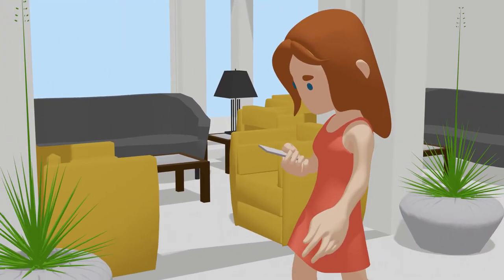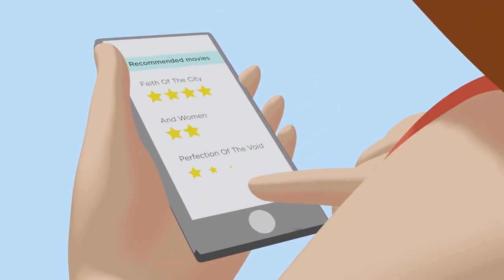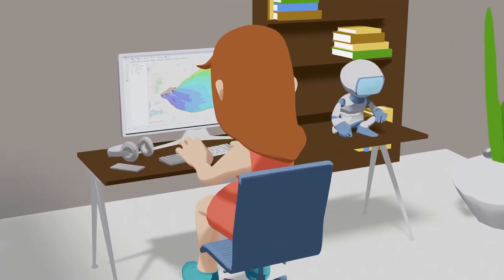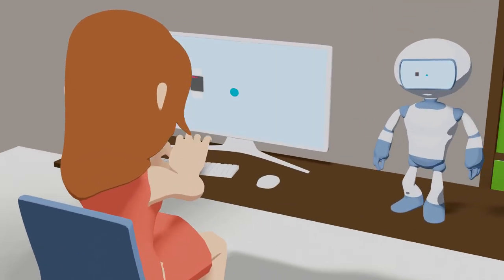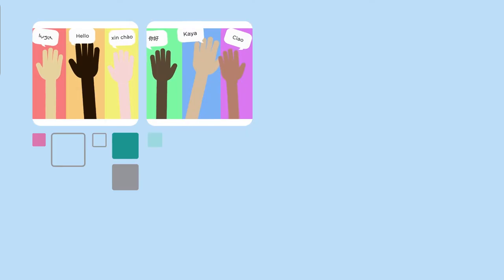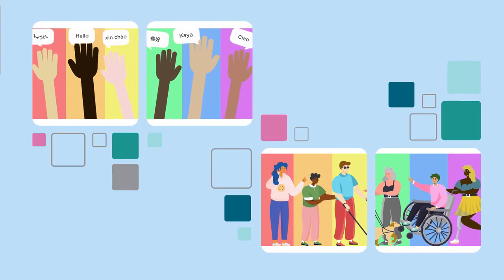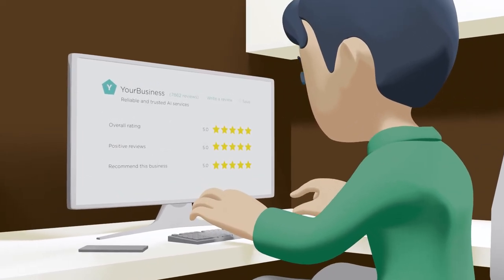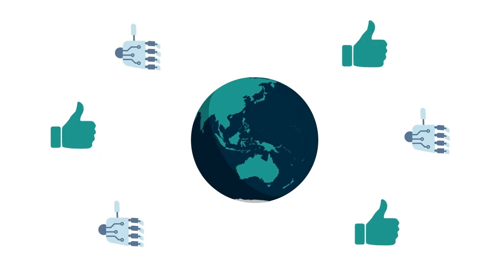Australian AI Ethics Principles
The eight Australian AI Ethics Principles are voluntary, and designed to ensure AI is safe, secure and reliable.

By applying the principles and committing to ethical AI practices, you can:

- build public trust in your product or organisation
- drive consumer loyalty in your AI-enabled services
- positively influence outcomes from AI
- ensure all Australians benefit from this transformative technology.